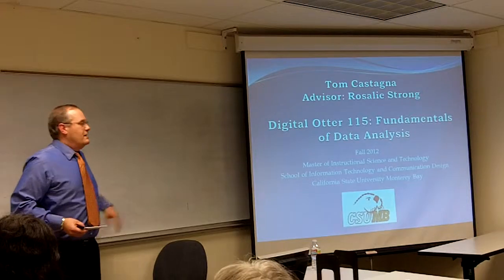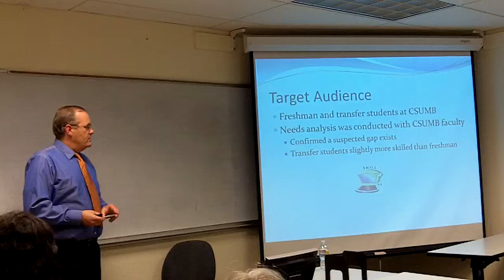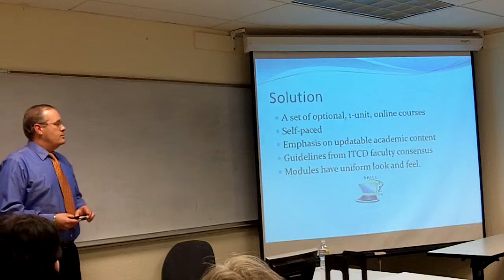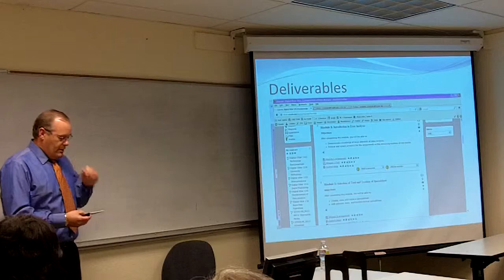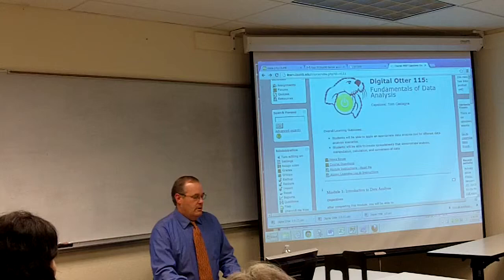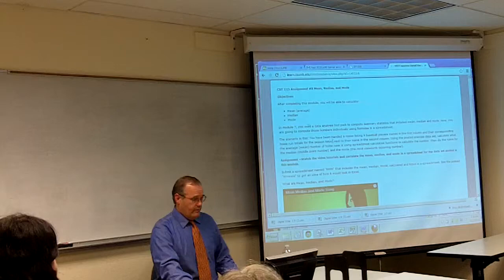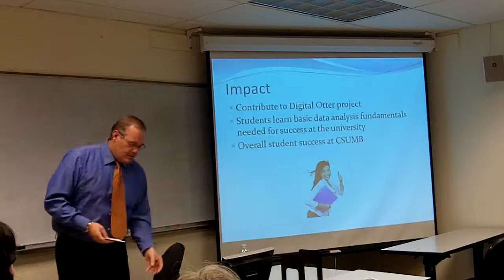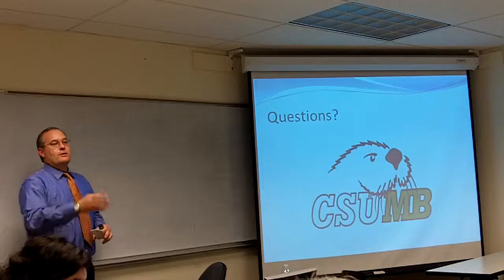Tom Castagna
Digital Otter 115: Fundamentals of Data Analysis